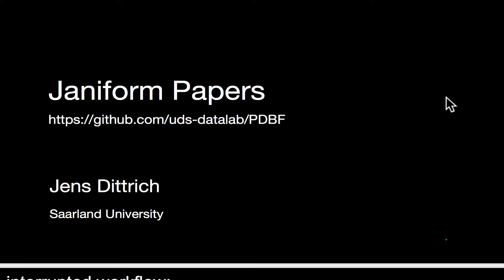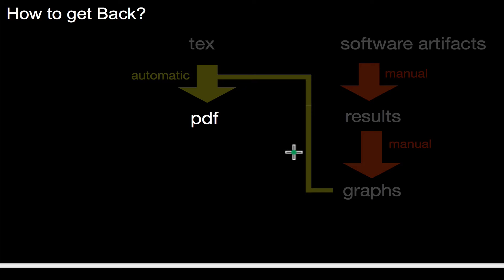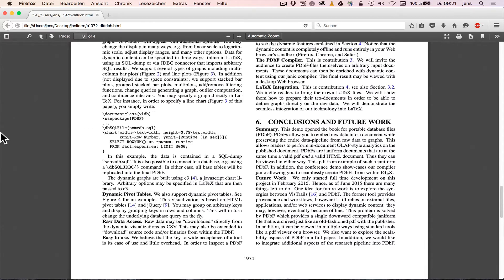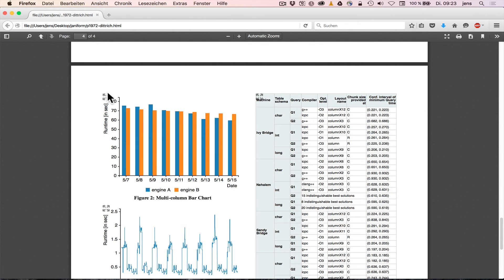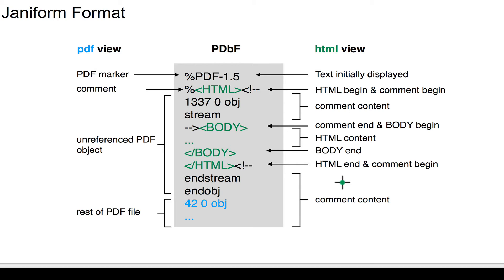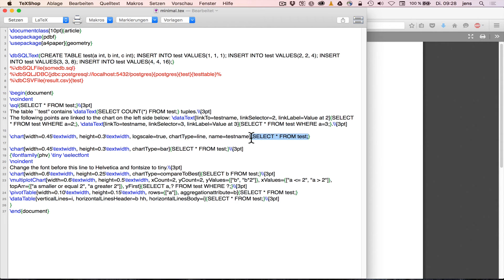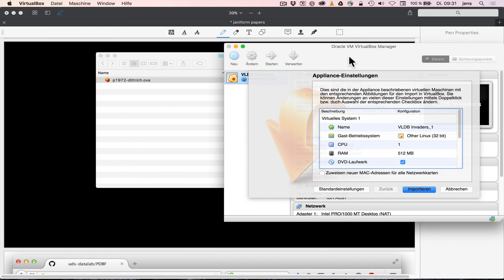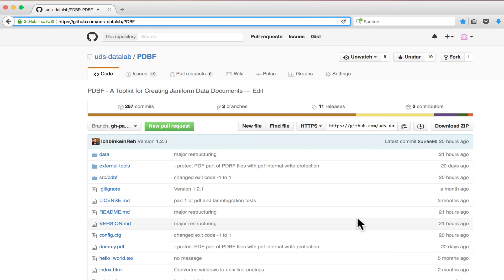Janiform Papers Demo (pdbf: portable database files)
About:
PDBF documents are a hybrid format. They are a valid PDF and a valid HTML page at the same time. You can now optionally add an VirtualBox OVA file with a complete operating system to the PDBF document. Yes, this means that the resulting file is a valid PDF, HTML, and OVA file at the same time. If you change the file extension to PDF and open it with an PDF viewer, you can see the static part of the document. If you change the file extension to HTML and open it with a Browser (currently Chrome/Firefox/Safari/IE 10 supported), you can see the dynamic part of the document. And if an ova file is attached you can also change the file extension to OVA and install and run the attached operating system. The difference between the PDF and the HTML version is that the PDF version contains static version of all PDBF elements, whereas the HTML version is dynamic. For example you can zoom into graphs, temporarly remove dataseries from the graph, inspect and change the underling query of the PDBF element and see the result of the change directly in the browser. This approach works completely offline. No internet connection is required, neither at compile time, nor at viewing time.

PDBF files are created from LaTeX source code and a relational database. The raw data can either be a SQL statement string, a file with SQL statements, or contained in a database (currently PostgreSQL/MySQL/MariaDB supported). In the LaTeX code you can then specify how the PDBF element (currently charts/pivot tables/multiplot charts/sql statements/dataTexts/dataTables are supported) is created from the raw data with options and an SQL query. Read more in the documentation, which is itself is a PDBF document.

PDBF toolkit is written in Java and LaTeX and can be used to compile documents on Windows, Mac, and Linux. PDBF documents are also platform independent and run on any desktop OS (Windows, Linux, Mac) with a browser/PDF viewer.

A demo paper of our tool appeared at VLDB 2015. Note: The paper was build with an old version of PDBF. To see an up to date example of PDBF look at the documentation.